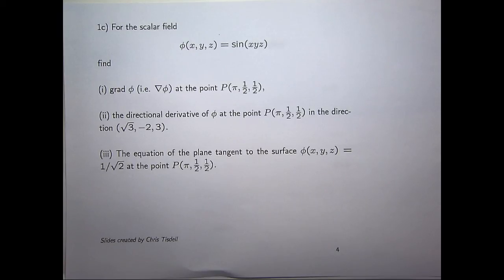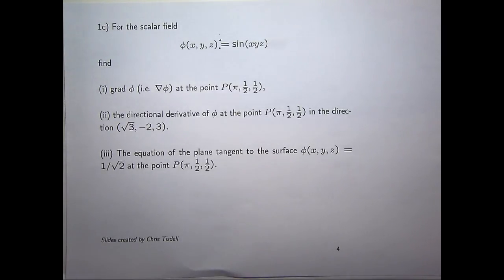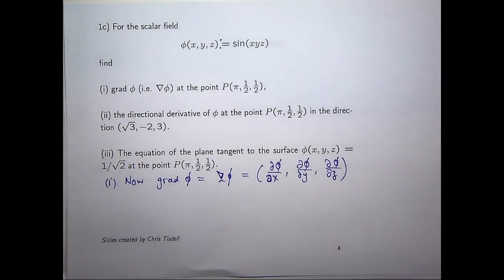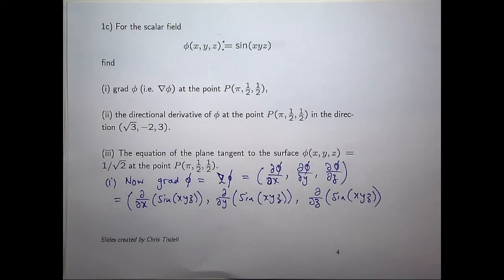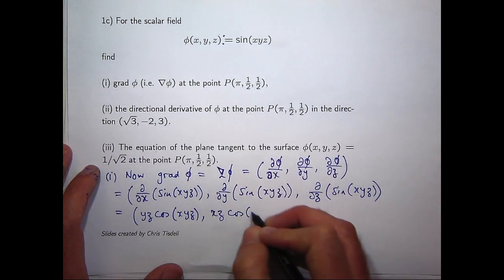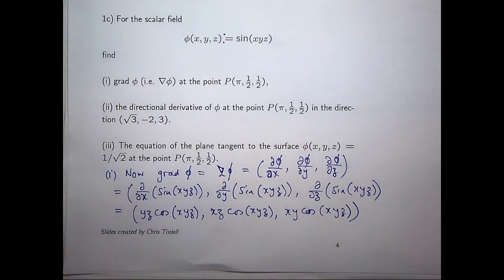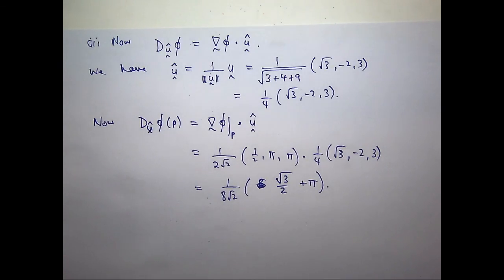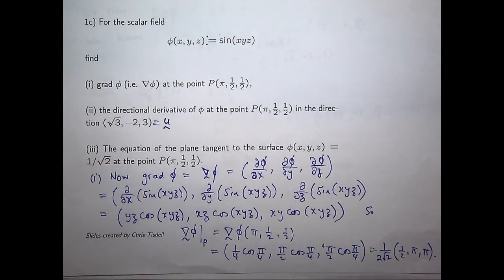Grad, directional derivative + tangent plane example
A basic example involving the gradient and directional derivative of a function.  The ideas are applied to form the equation of a tangent plane.